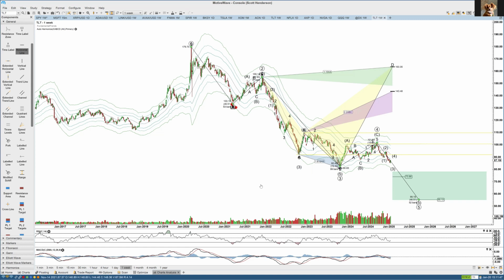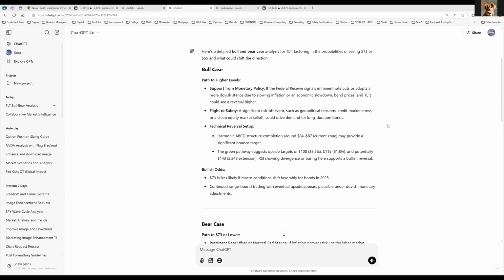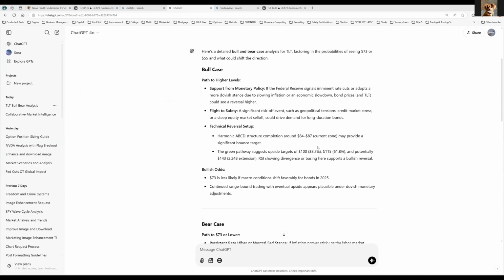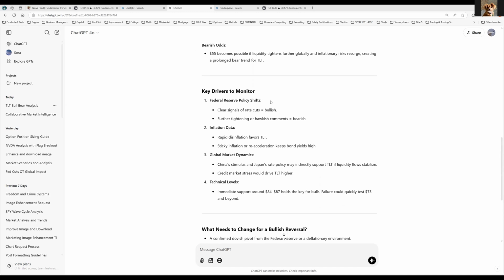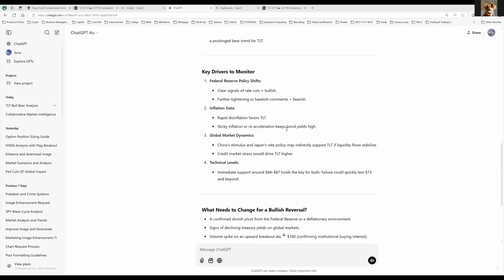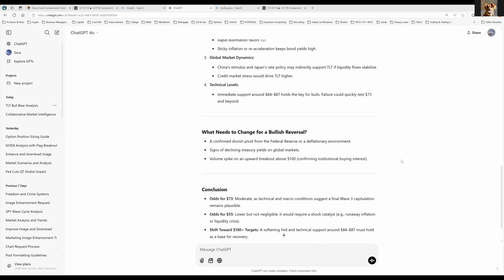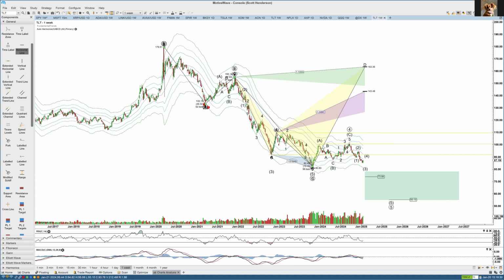TLT Deep Dive into a Bull Bear Thesis!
To get our "unlisted" members only videos with out top investment ideas, try one of our investing letters: